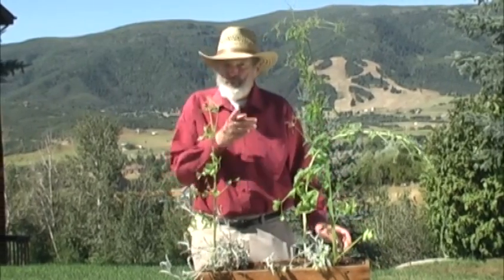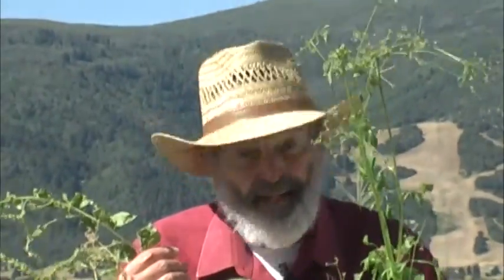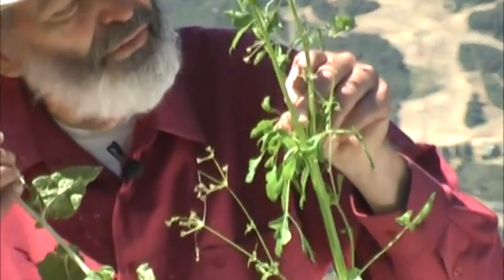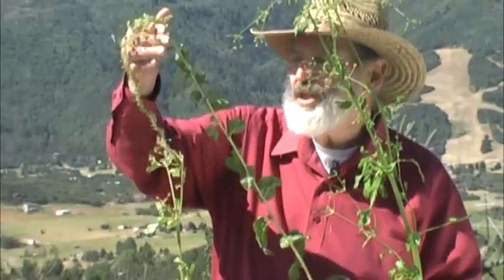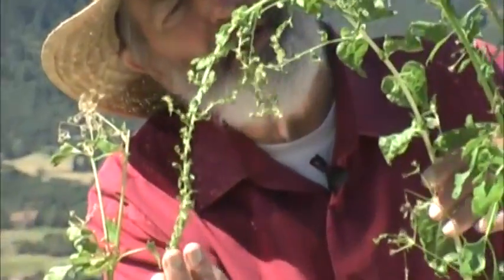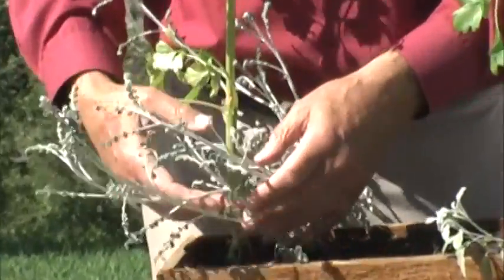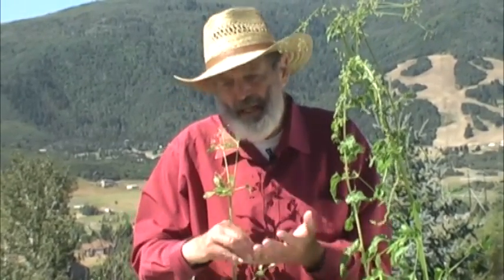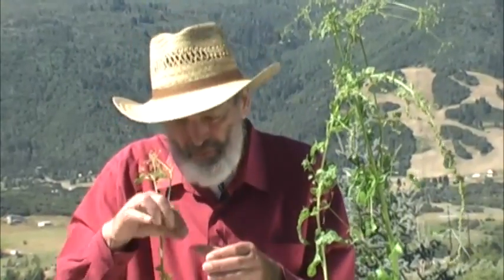How Plants Go to Seed - Square Foot Gardening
Mel describes how plants go to seed.